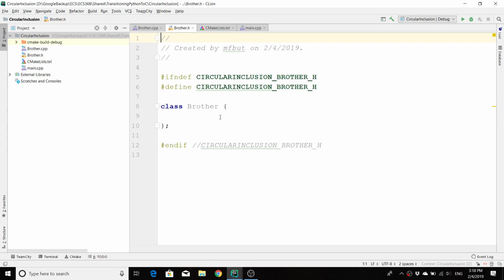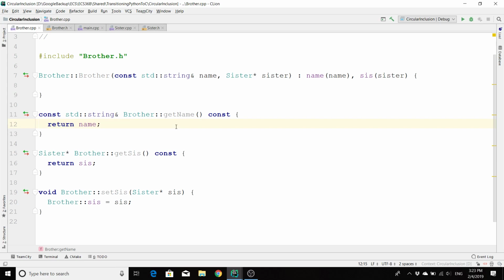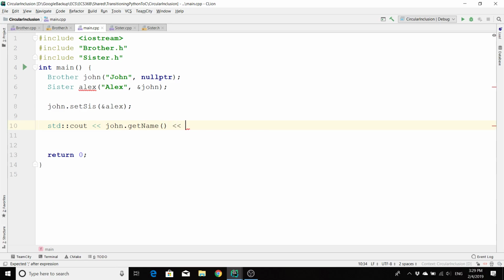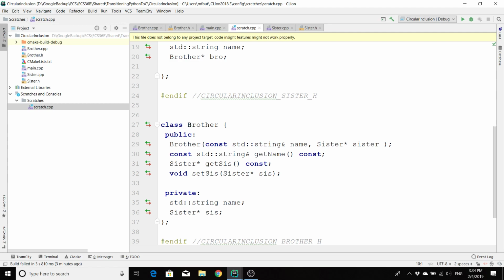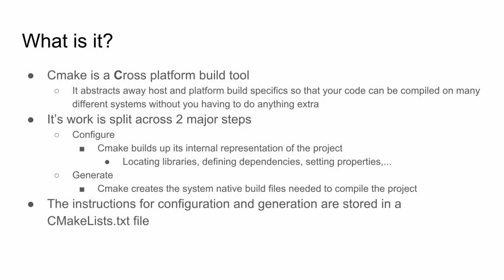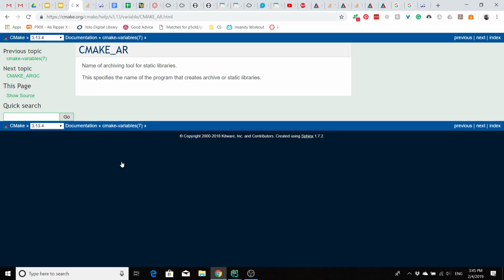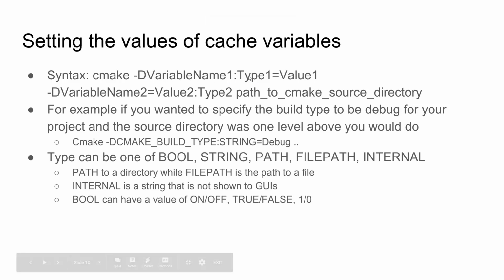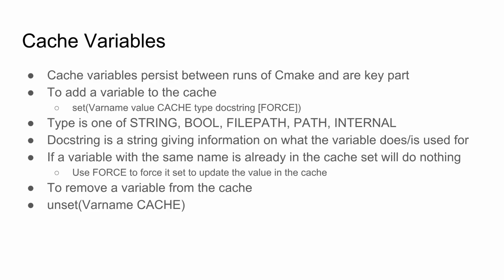ECS 36B Discussion 2/4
We talked about circular inclusion and Cmake